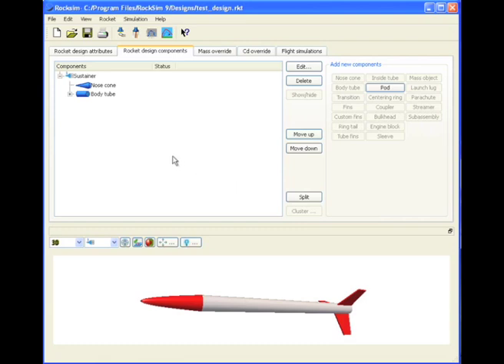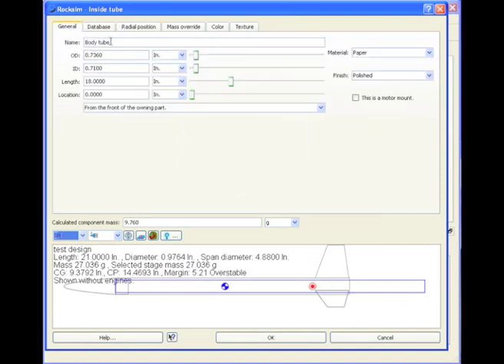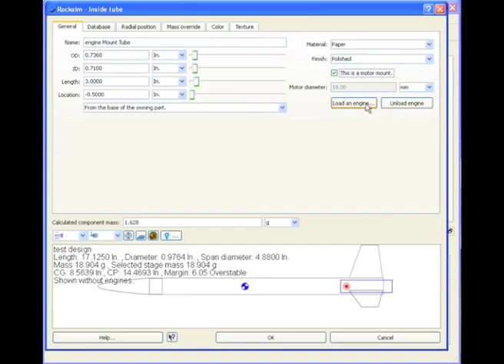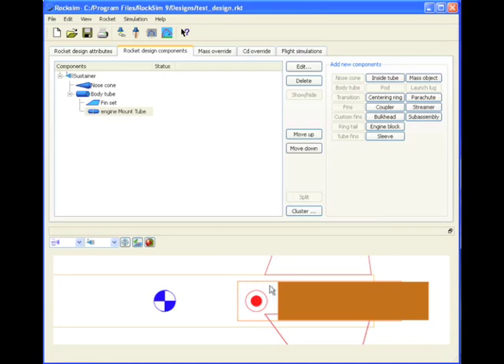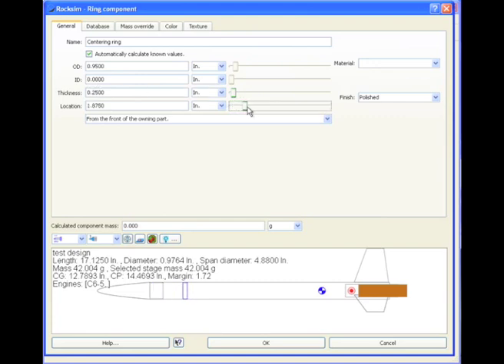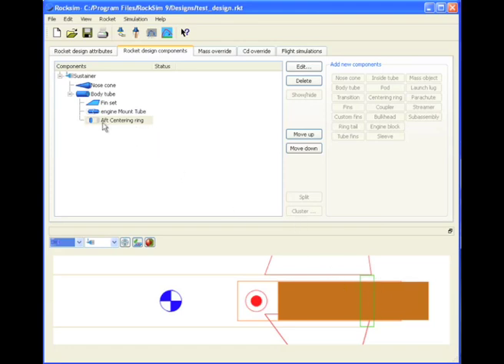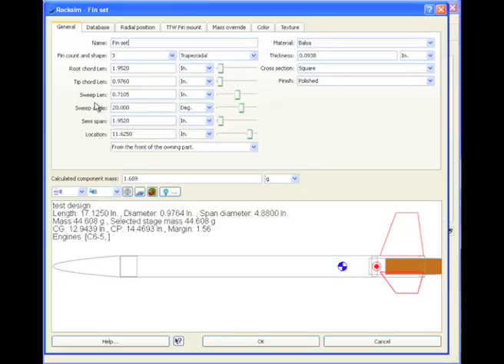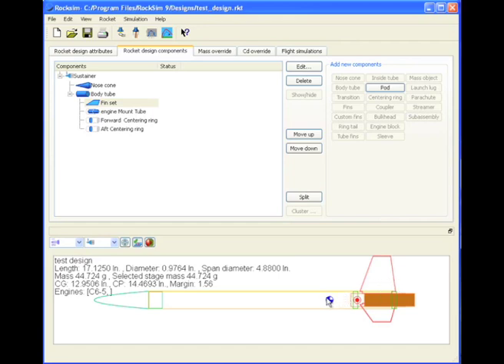(Upload error, correct link on card and description below) RockSim Software Tutorial - 09